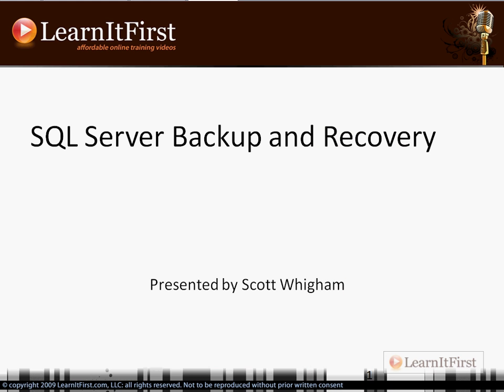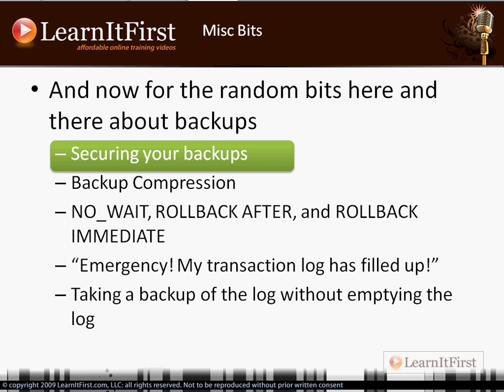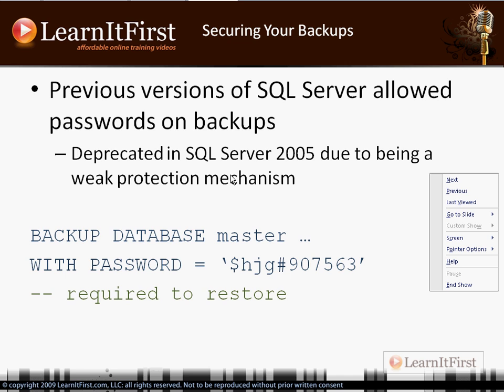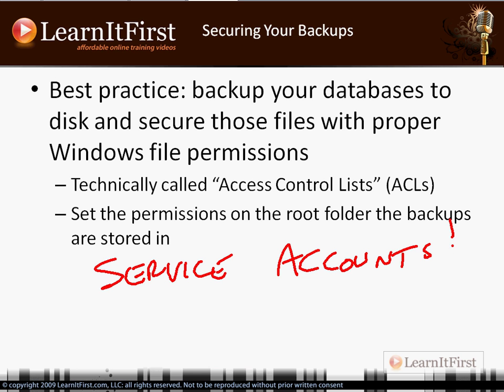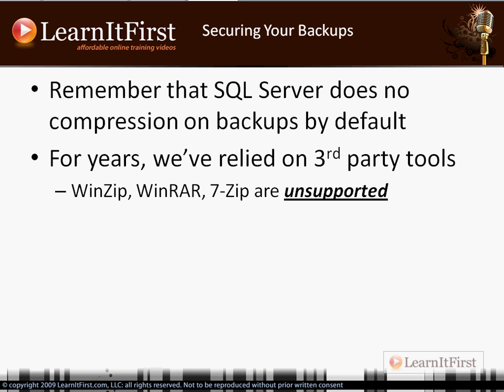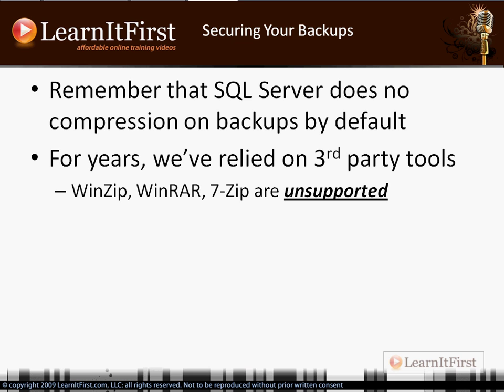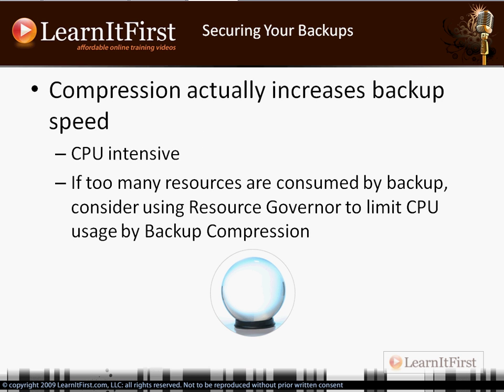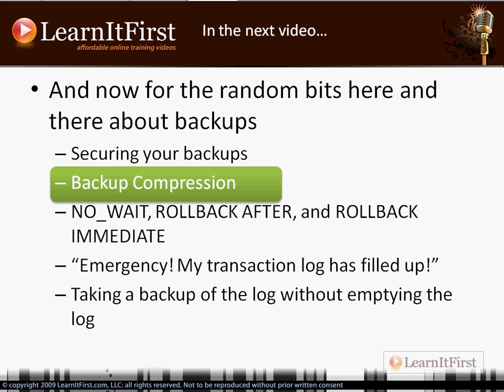Backup Compression and Security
In this video we will discuss a couple miscellaneous bits and pieces about backups before we can start our restore process.We will specifically lecture on backup compression and backup security in this video.

Highlights from this video:

    * Securing your backups and best practices
    * New feature in SQL Server 2008: Backup Compression
    * Compression and backup speed